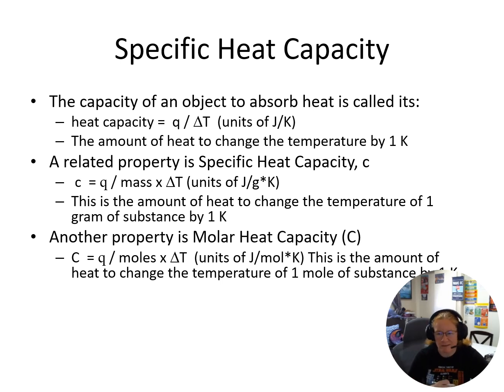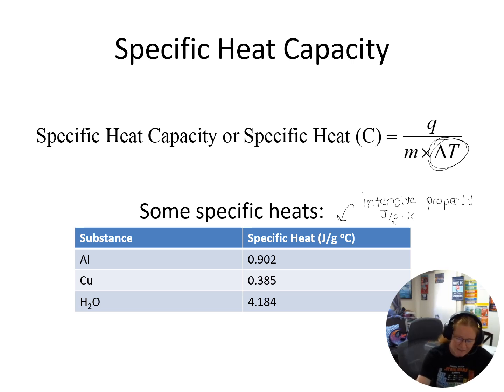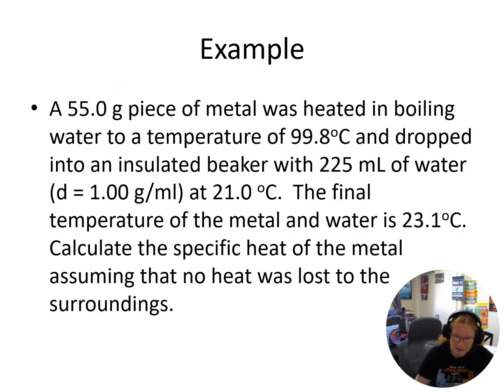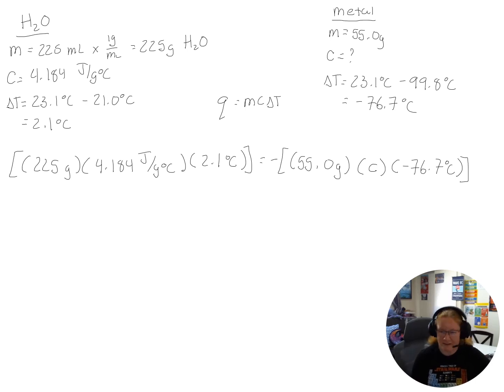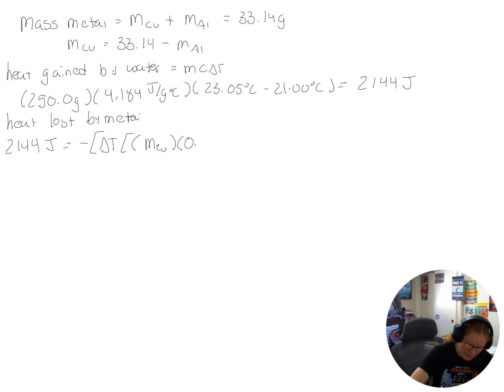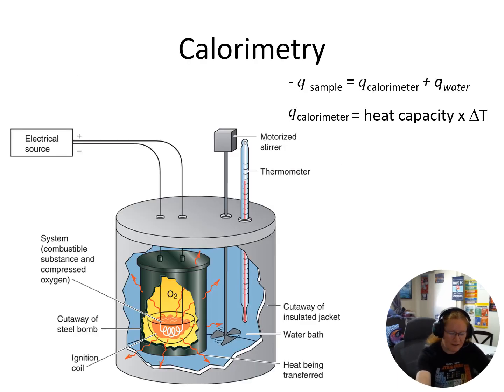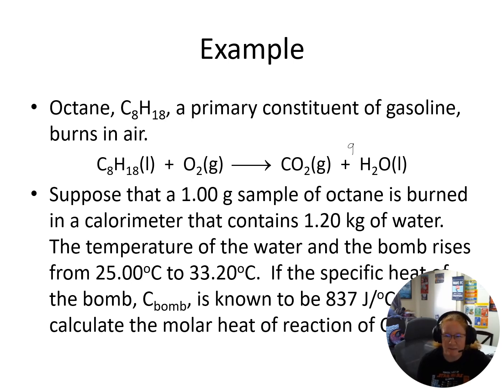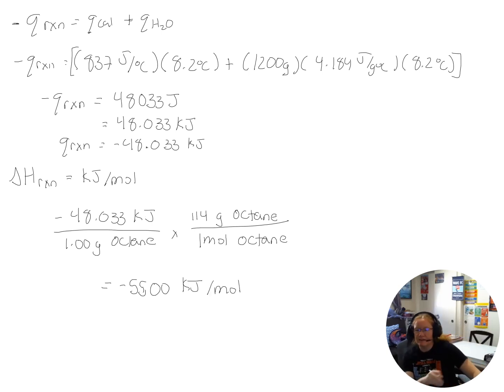141 Tro 6th ed Chapter 7 Specific Heat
Specific heat and calorimetry